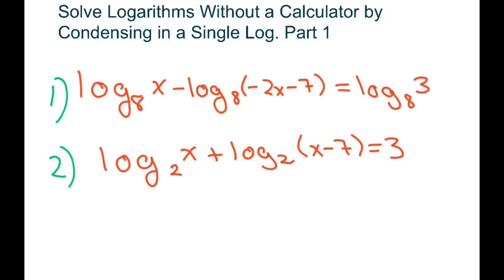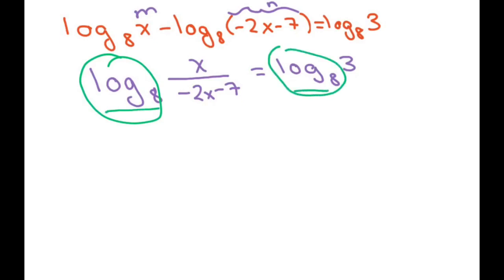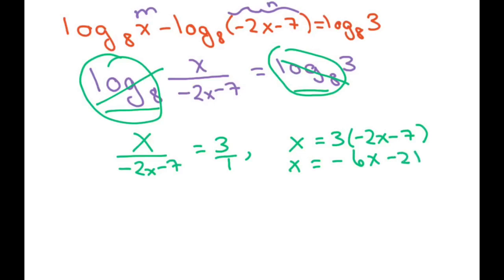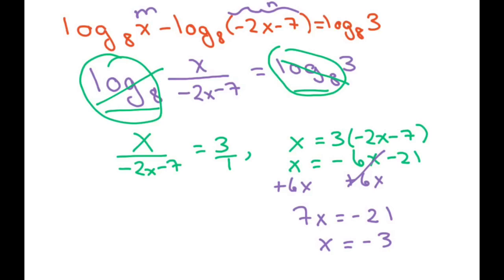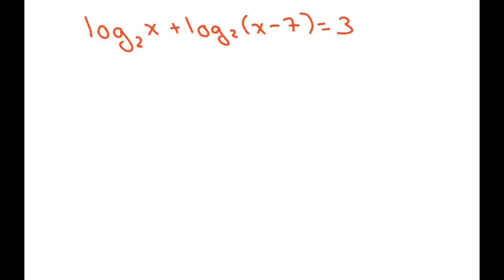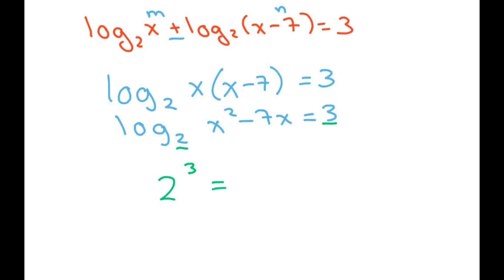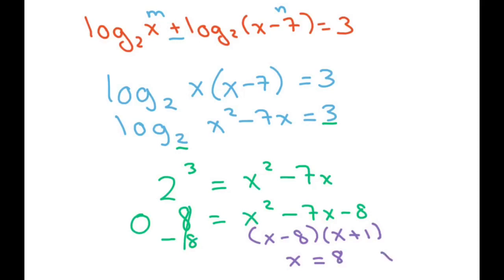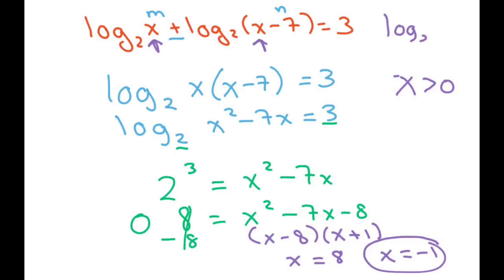How To Solve Logarithms log_8 - log_8 (-2x -7) = log_8 3, log_2 x +log_2 (x-7) =3